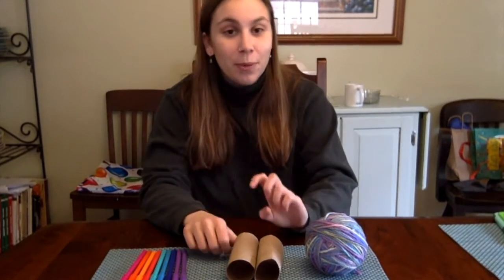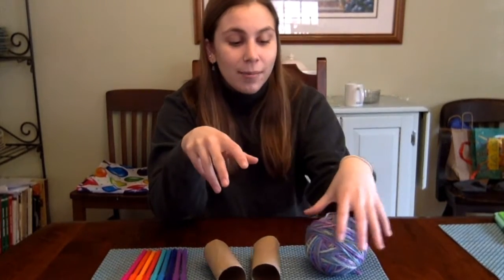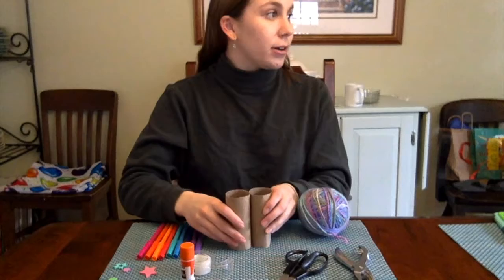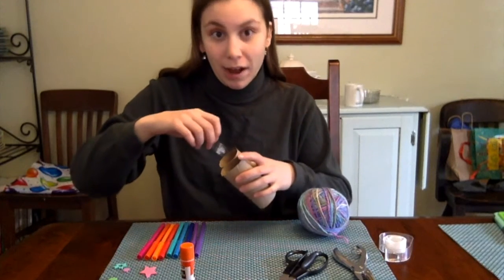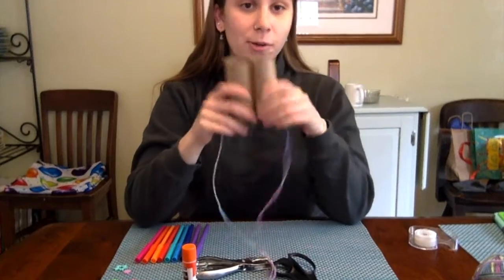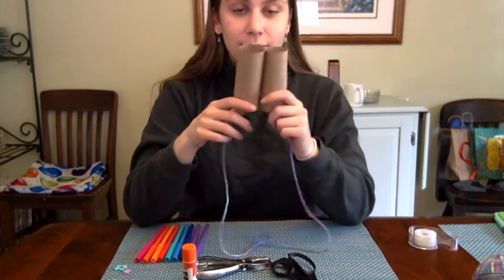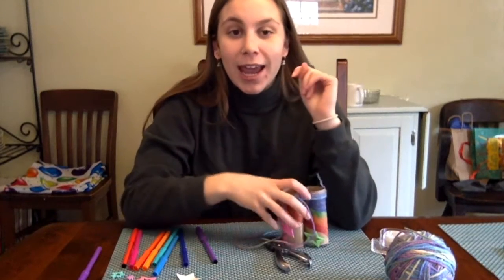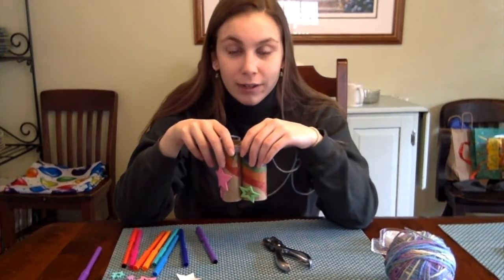Making Recycled Binoculars with Ireland - SCS